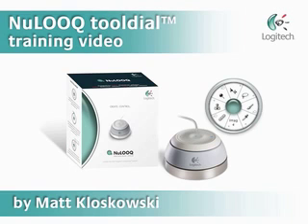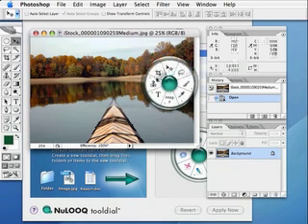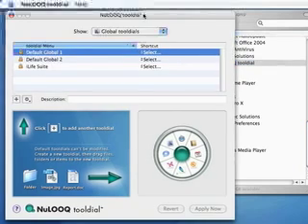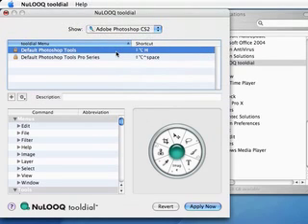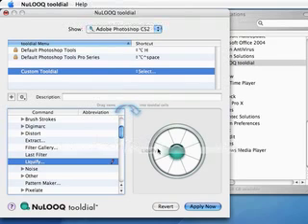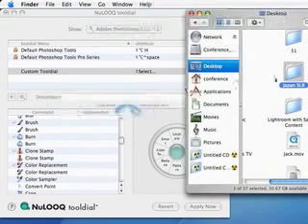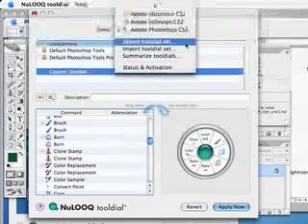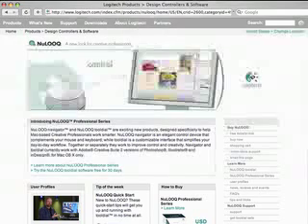Tooldial video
Matt Kloskowski shows how to use the Logitech tooldial. You'll learn how to launch and create custom tooldials to simplify your workflow in CS2.